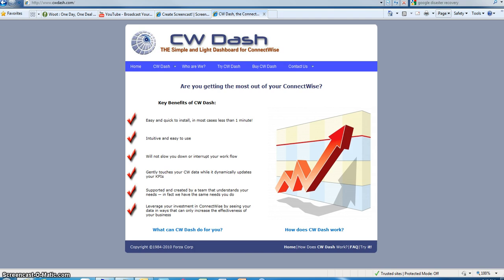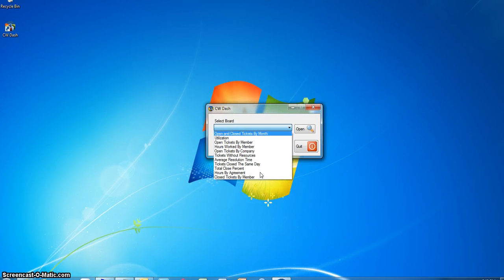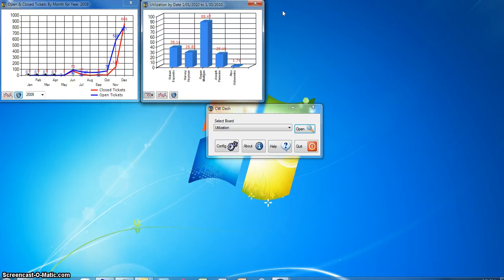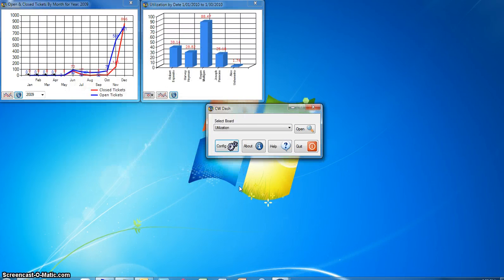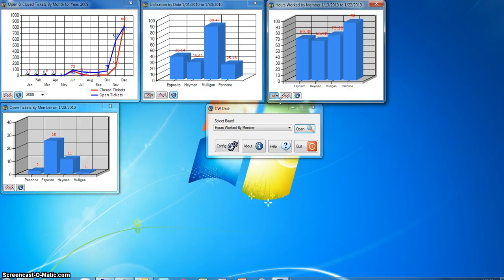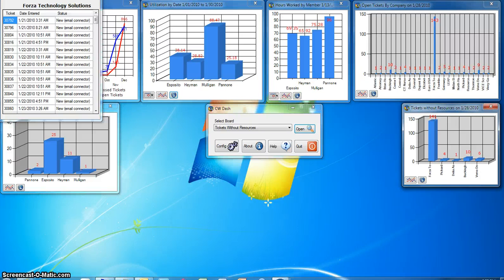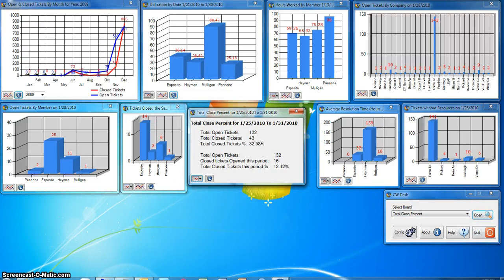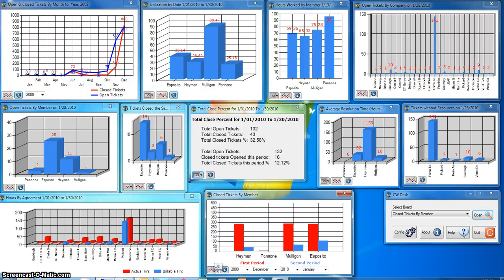CW Dash Demonstration January 2010